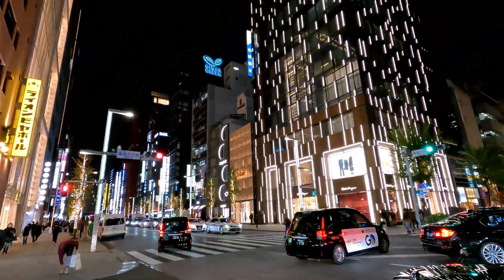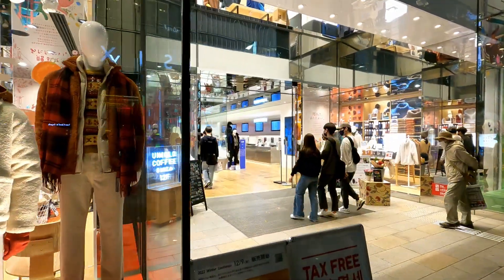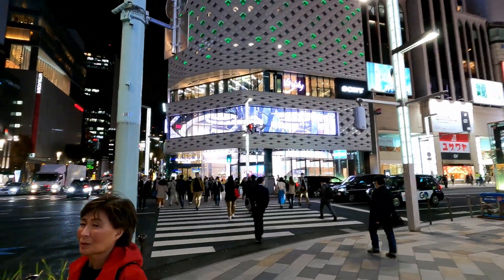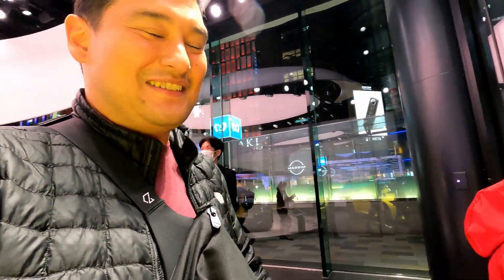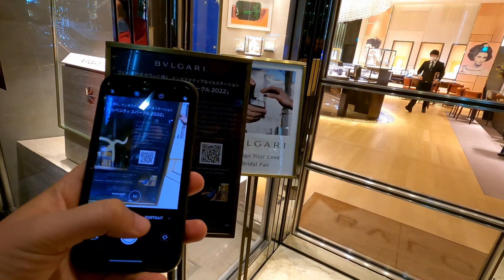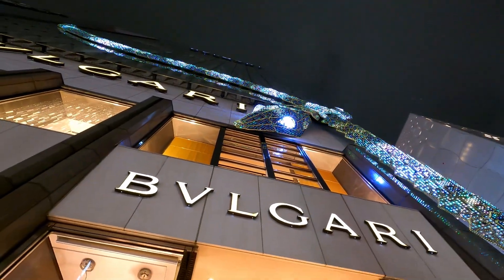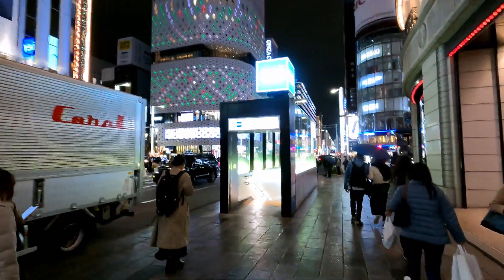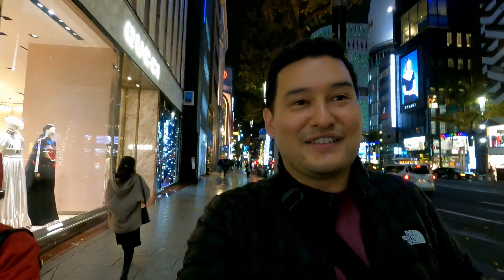Ginza Tokyo (Night) Vlog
Exploring the streets of Ginza, Tokyo and taking a look at the super-unique fashion house buildings. Did you know you can control one of the buildings' lighting with your phone?